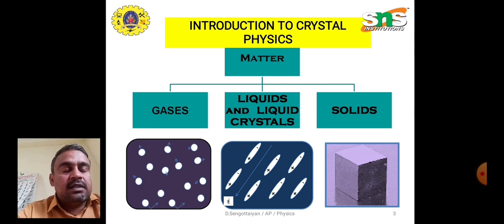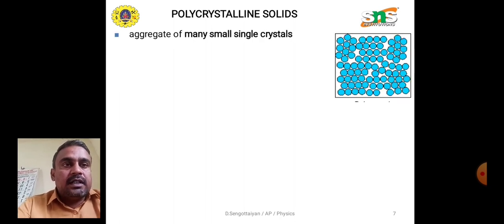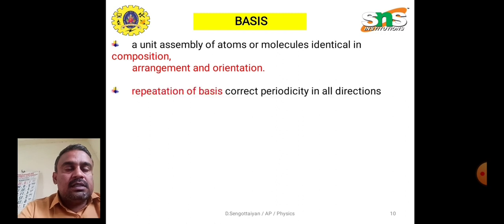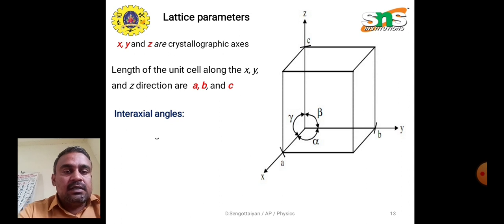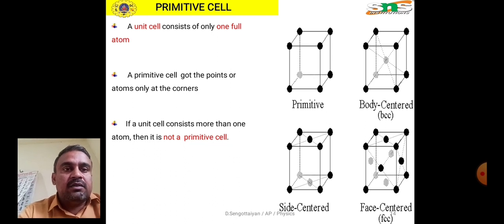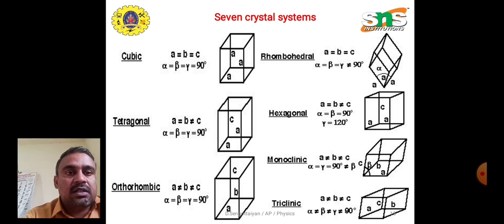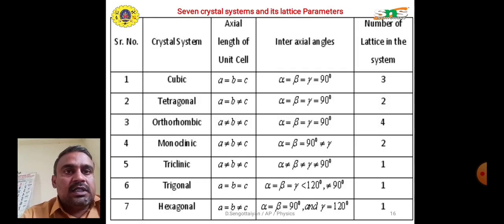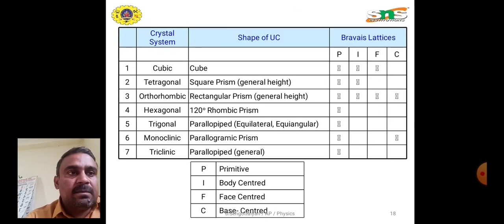Space lattice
a regular, indefinitely repeated array of points in three dimensions in which the points lie at the intersections of three sets of parallel equidistant planes.